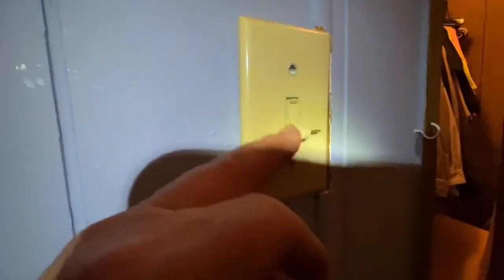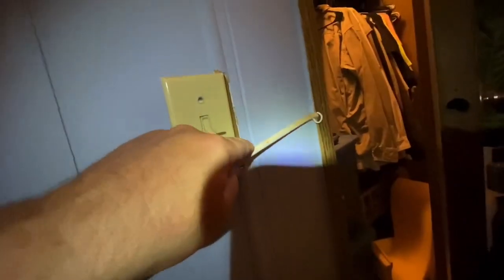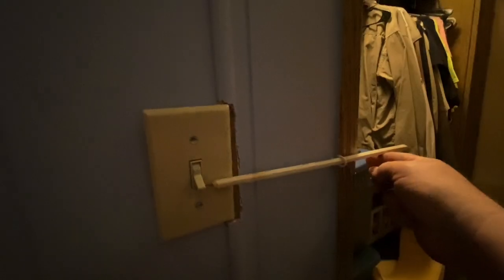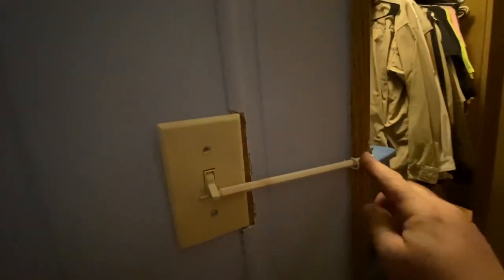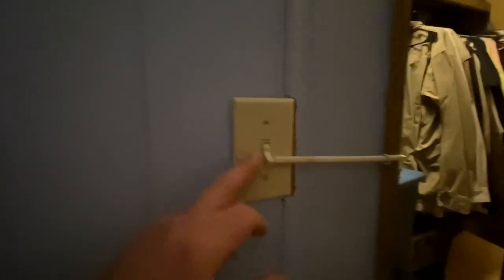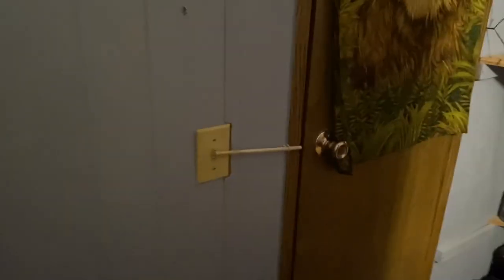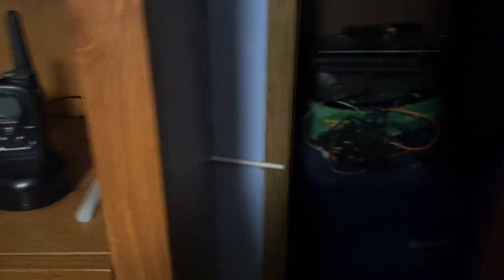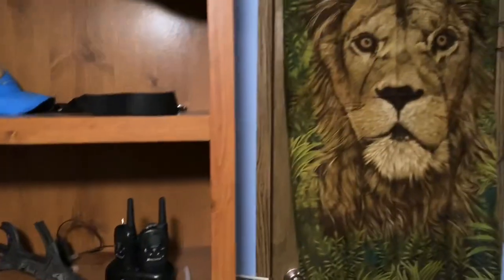DIY Light switch extension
What to do if your light switch is behind a shelf or picture ￼